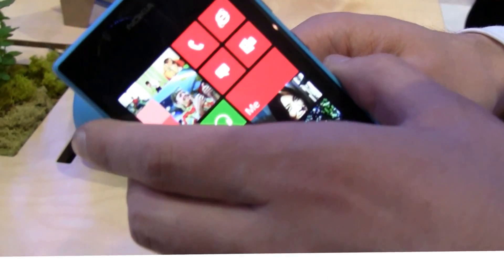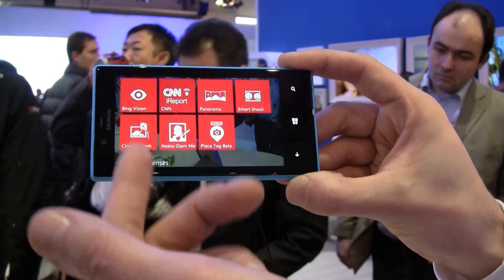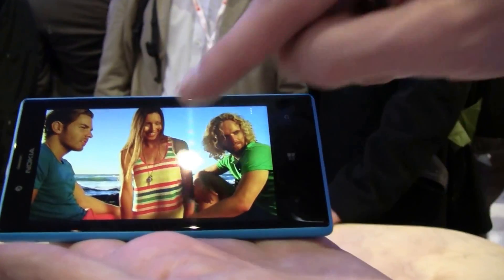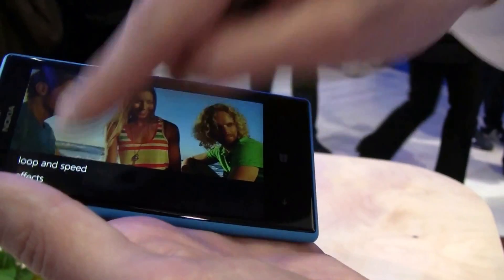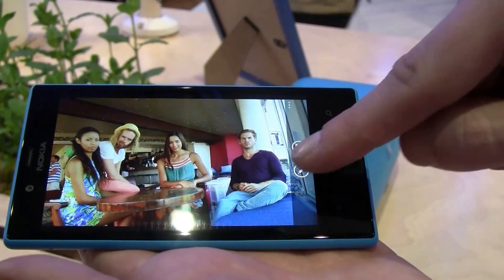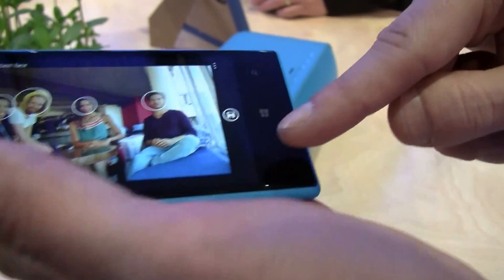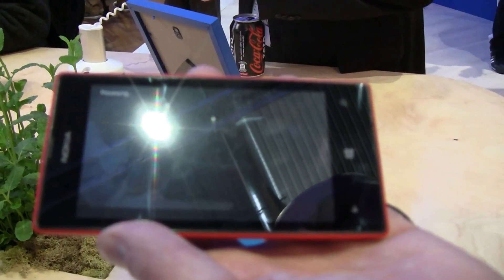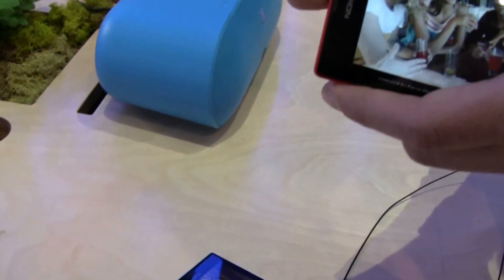Nokia Lumia 720 e 520: Funcionalidades da câmara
Estamos na Mobile World Congress 2013 em Barcelona, já conhecemos os novos Nokia Lumia 720 e 520. Este é um vídeo das funcionalidades da câmara dos novos Lumia com Windows Phone 8, está em ingles, mas já estamos a tratar da versão portuguesa sobre estes dois, Nokia Lumia 720 e Nokia Lumia 520.